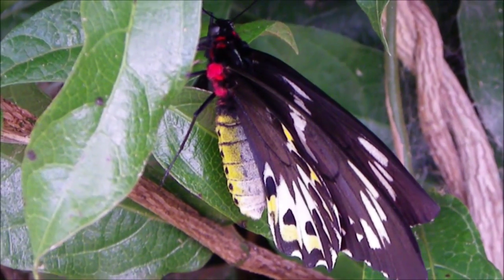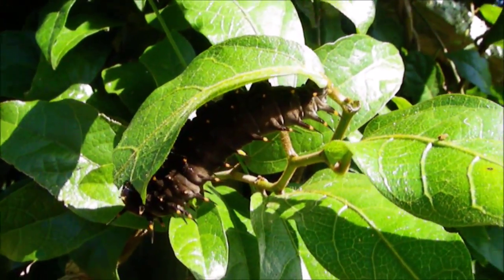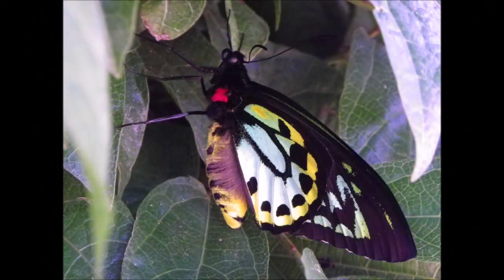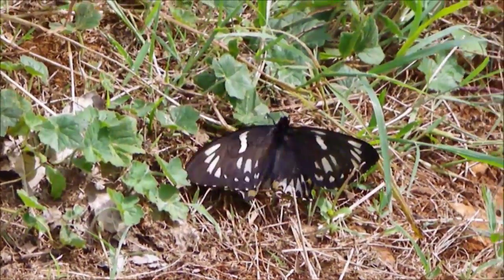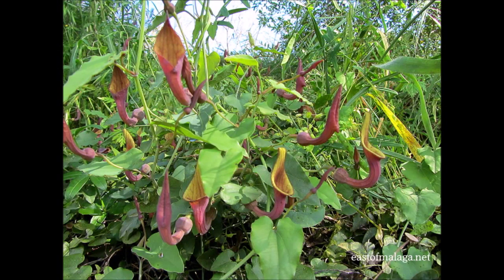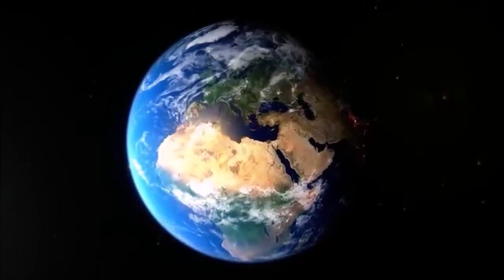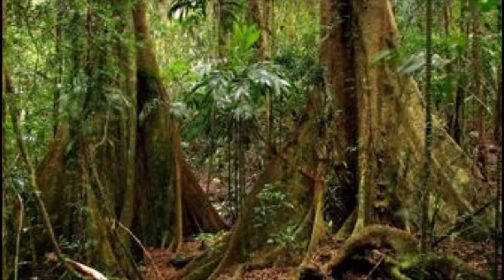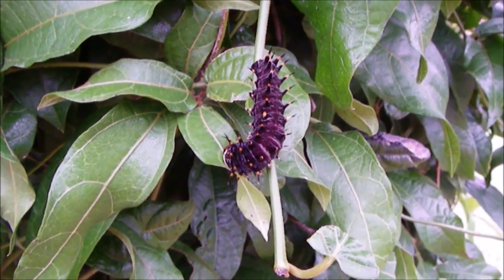The Richmond Birdwing Butterfly _ ANM102 _ University of the Sunshine Coast